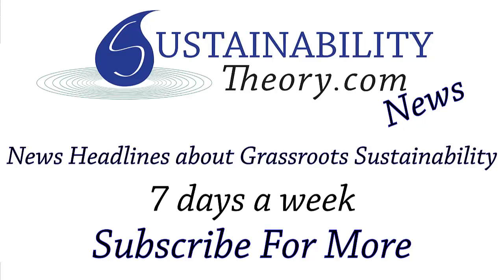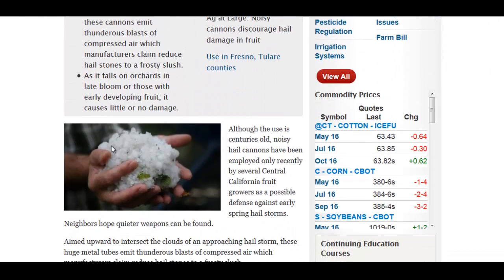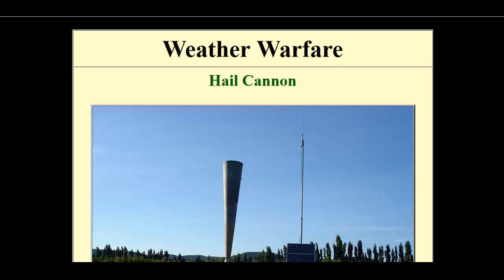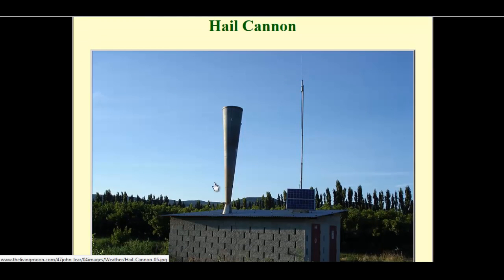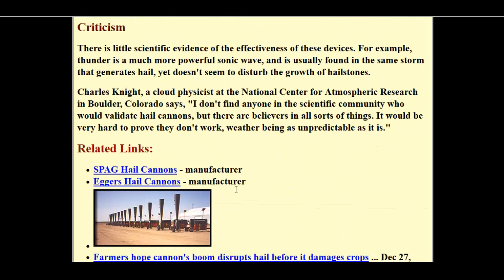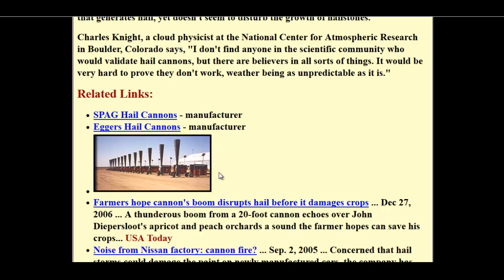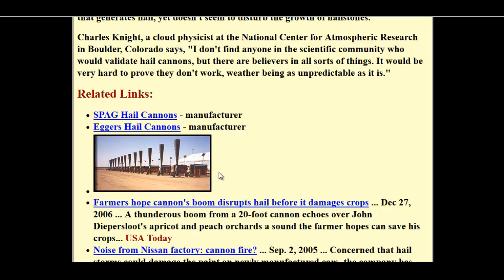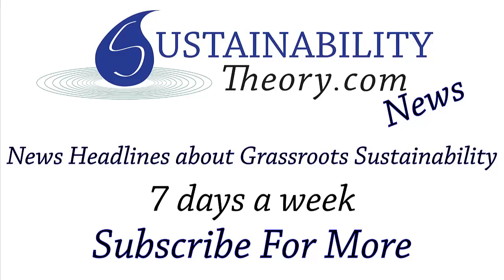Does This Sound Cannon Destroy Hail?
Some orchard farmers swear these sound cannons destroy hail before it damages their trees.